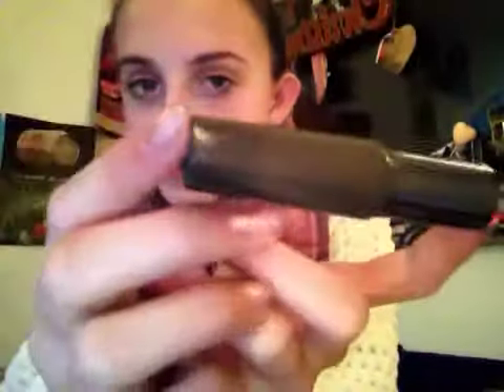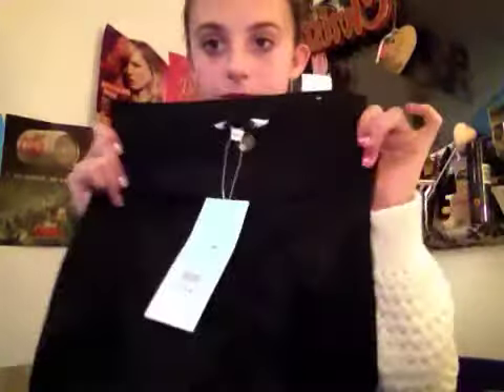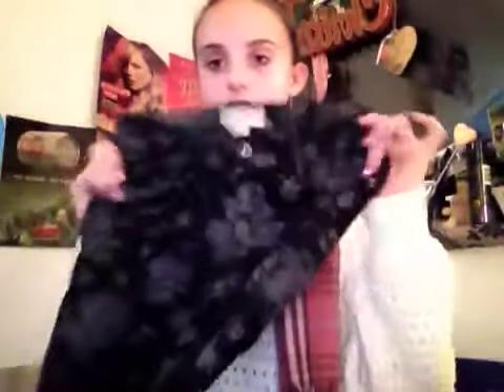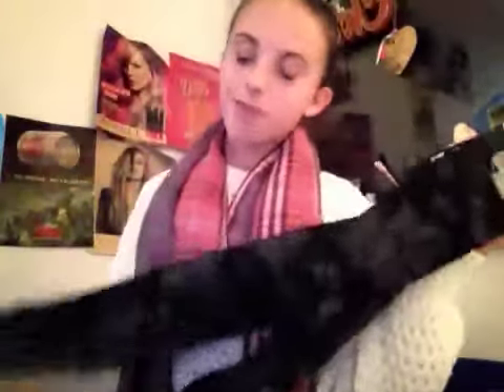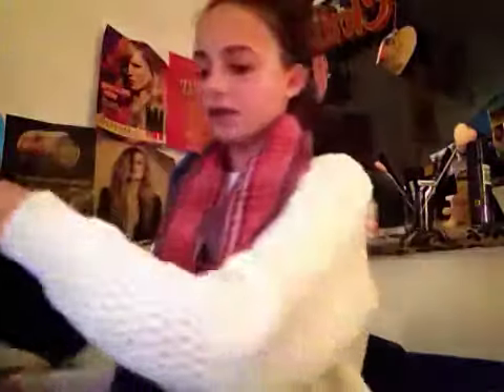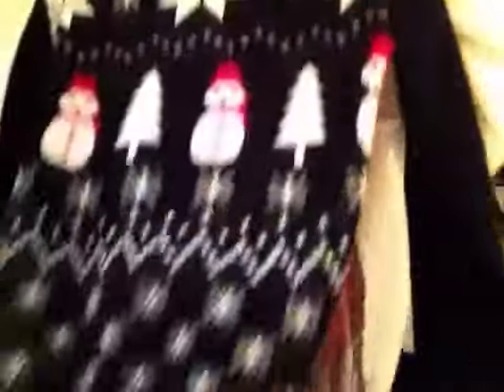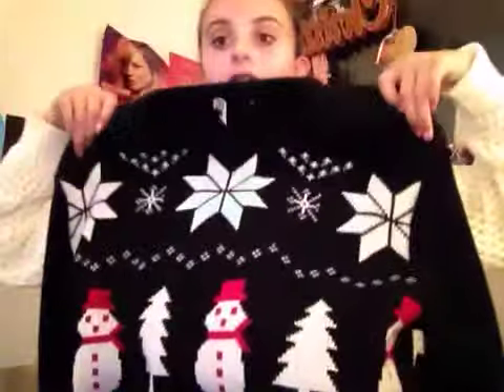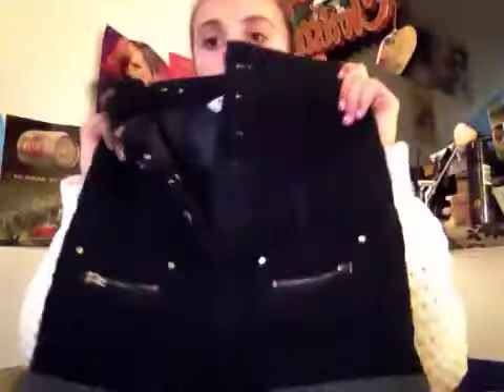Winter collective clothing haul!!👗💅👍